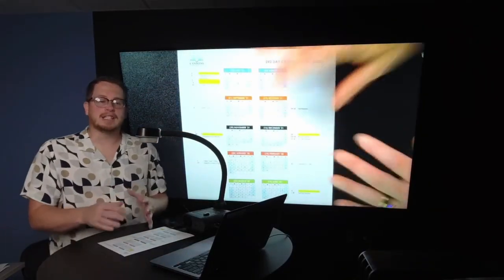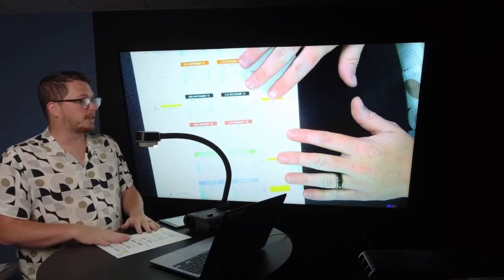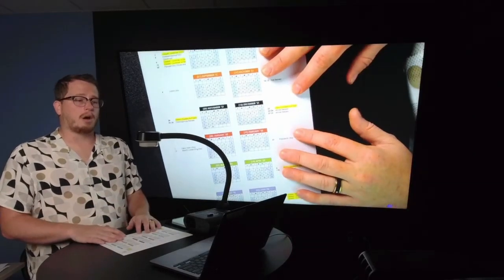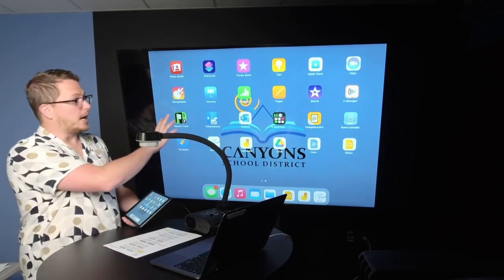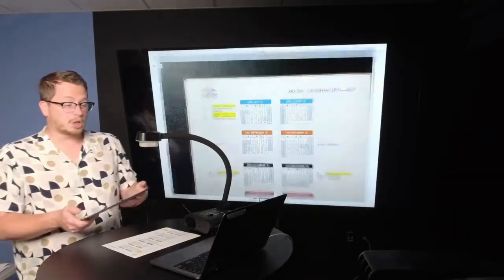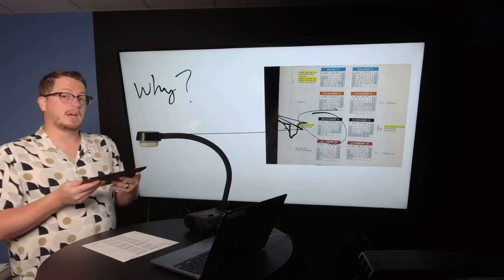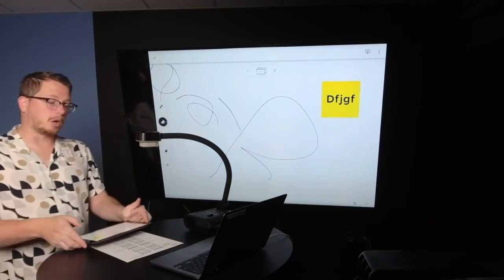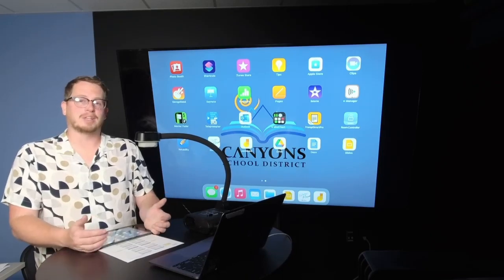Using an Ipad and Document Camera in the classroom